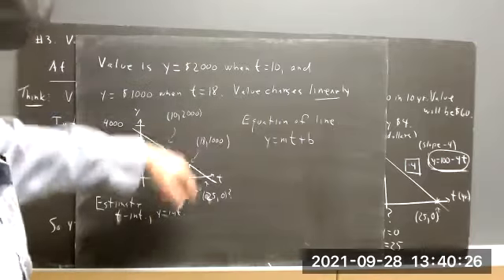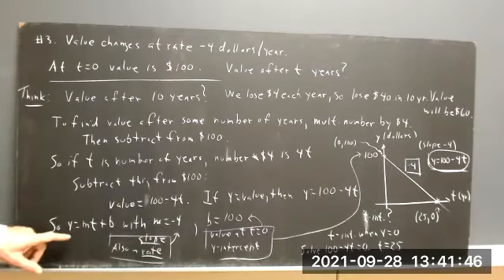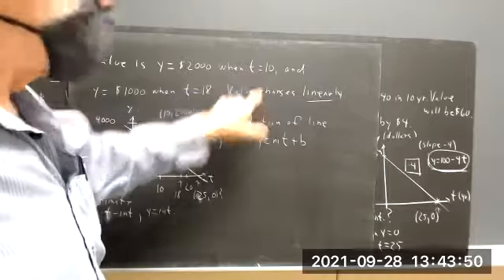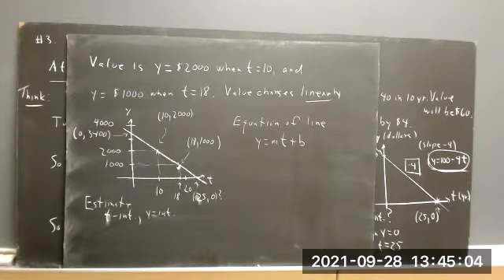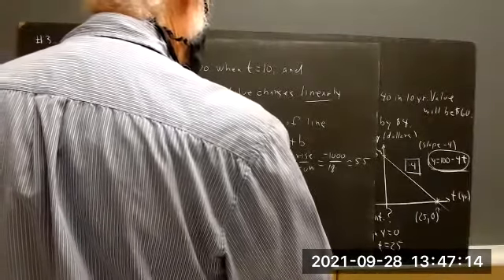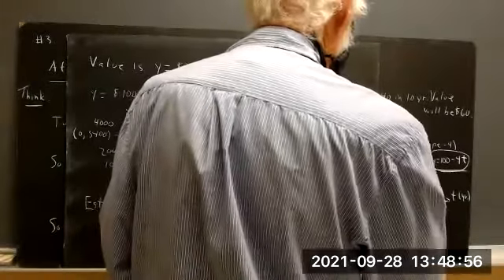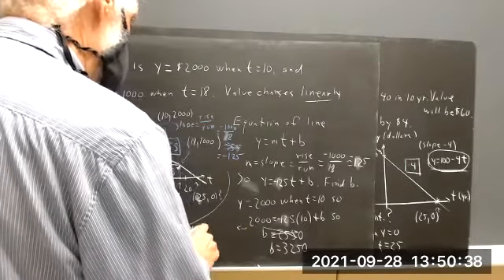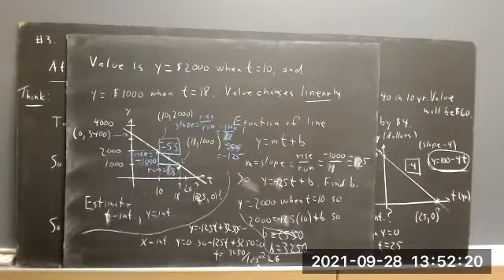dagpc_210928_obtaining_and_using_linear_models_for_depreciation__graphs_of_the_linear_functions__12